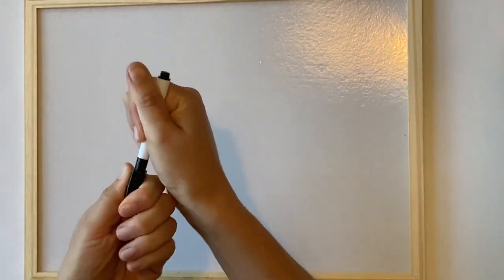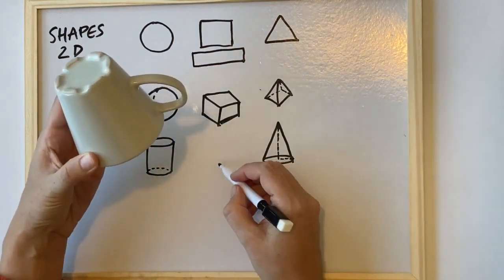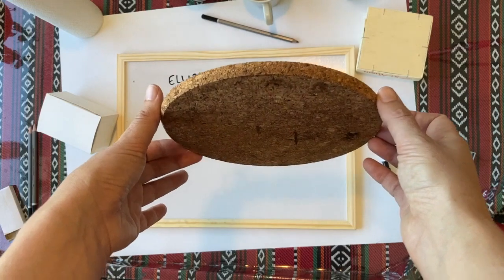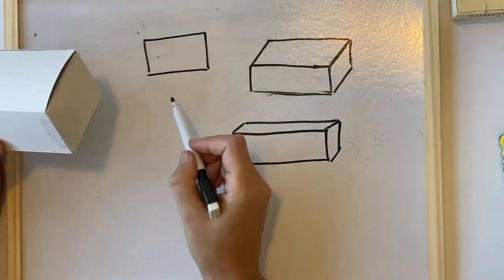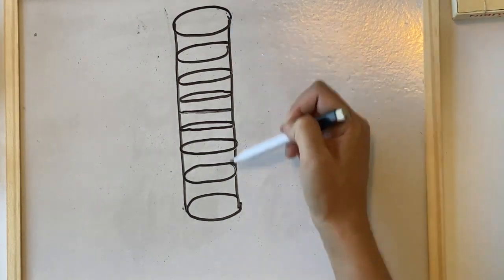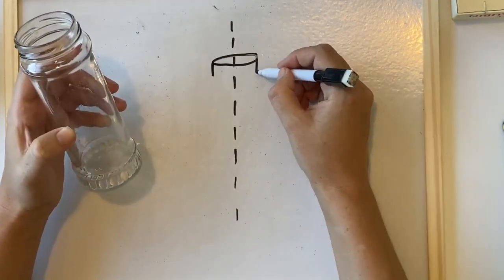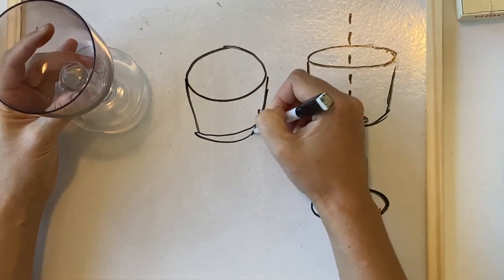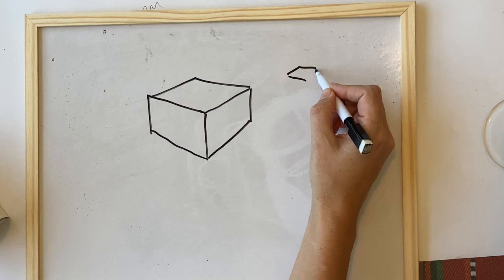Basic Forms, Ellipses, and Diamonds